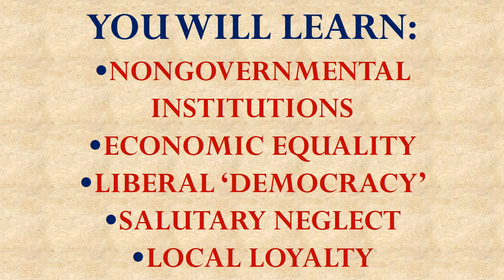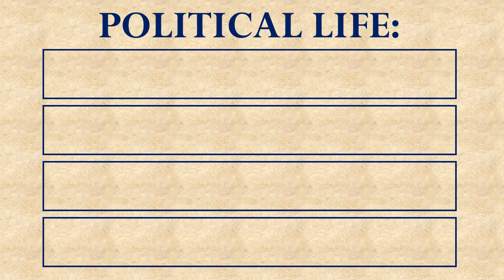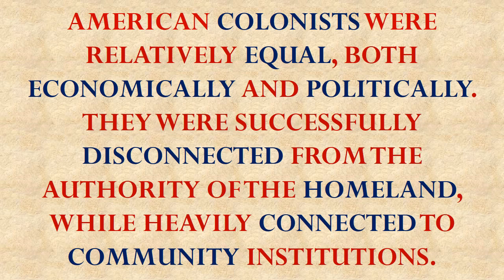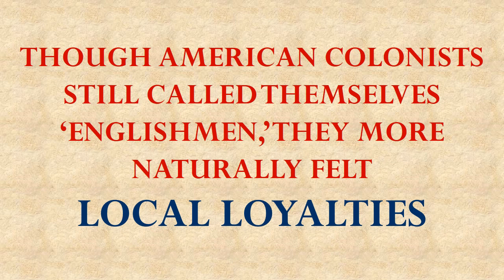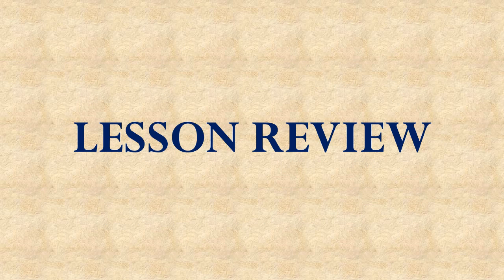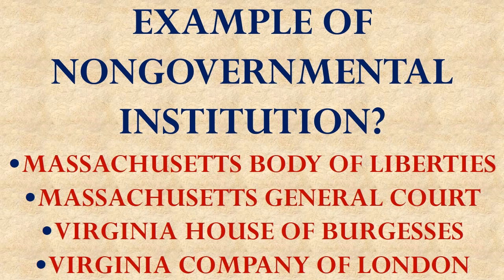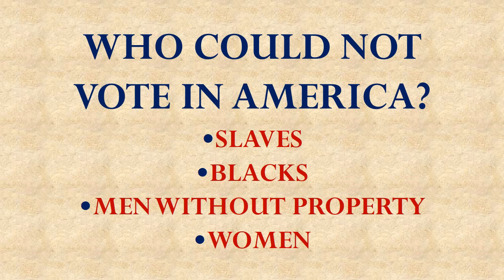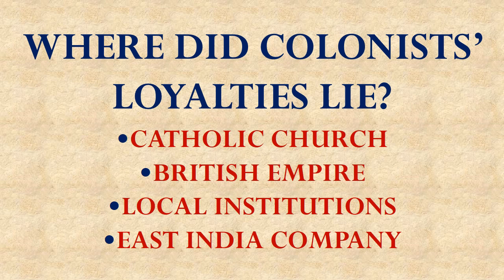American Government Unit 02 Lesson 04